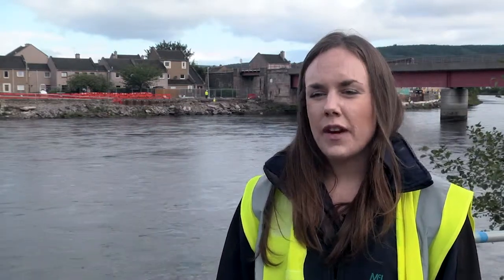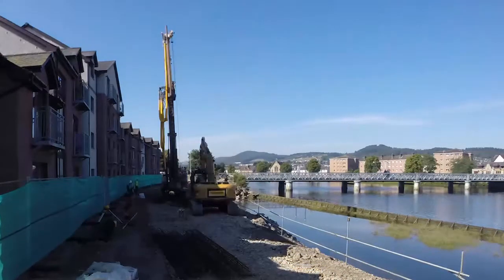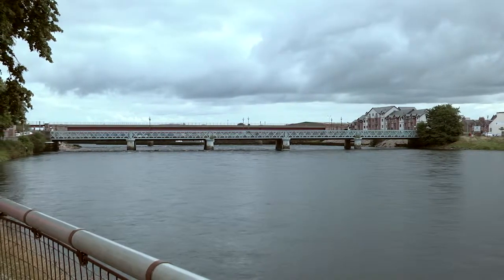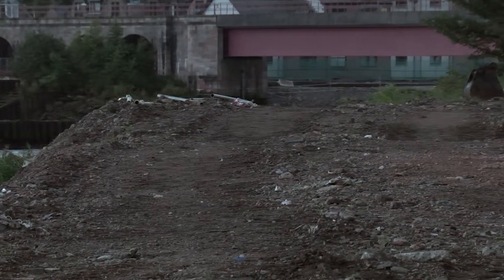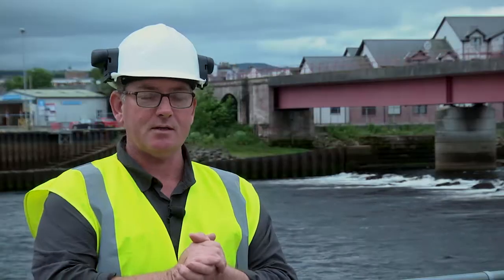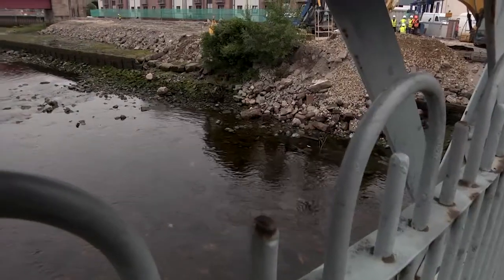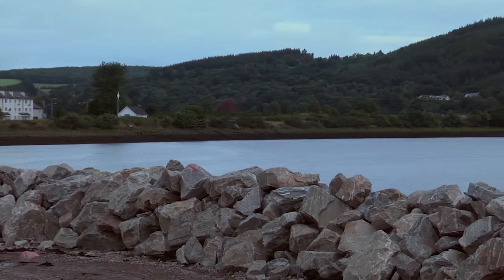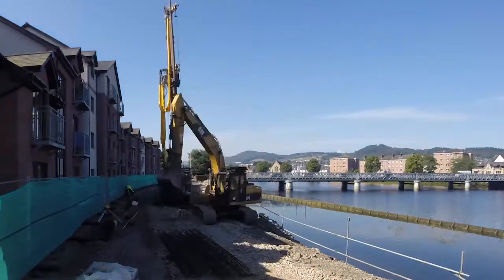RNFAS Phase 2 August 2014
A quick summary of what has been going on during the ongoing Phase 2 of the River Ness Flood Alleviation Scheme